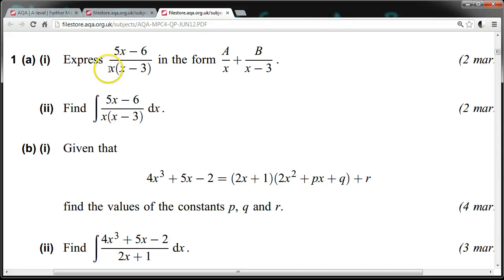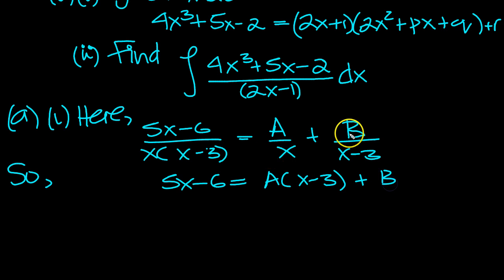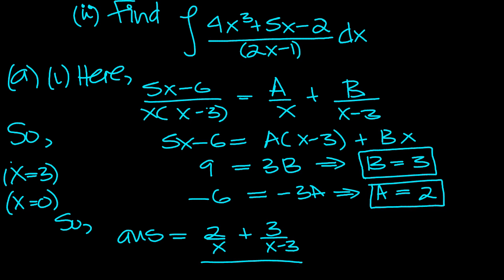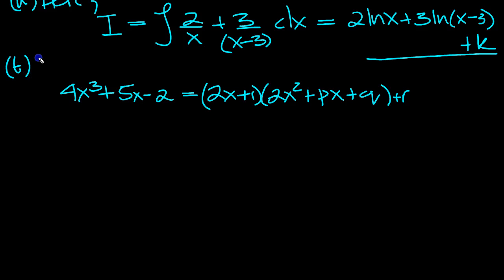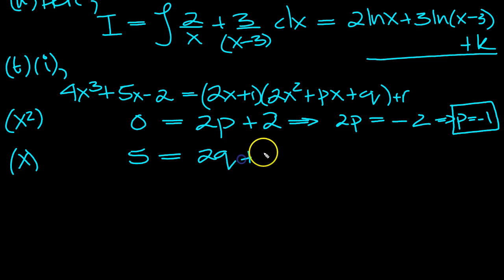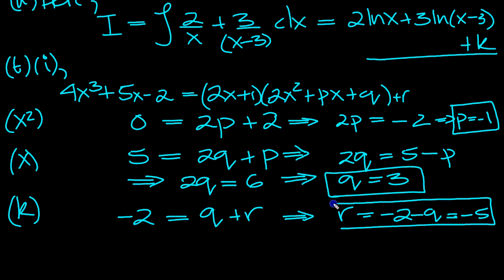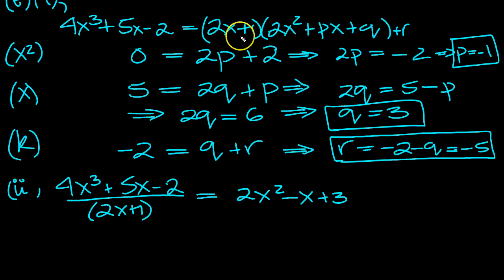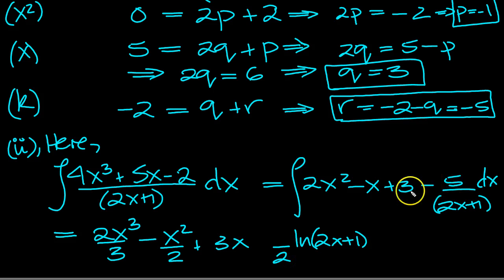C4 AQA Past Paper May 2012 Q1